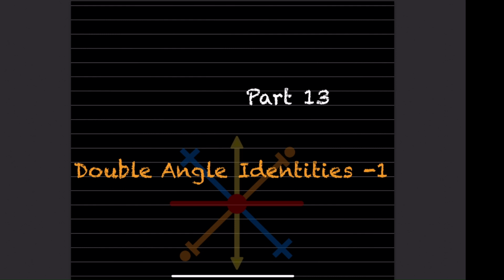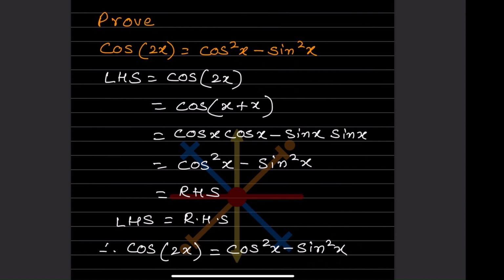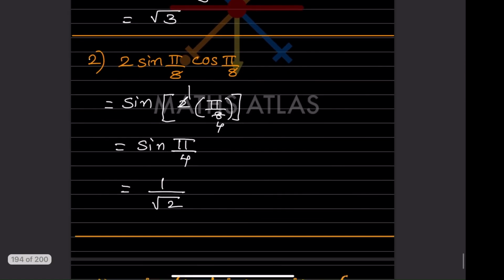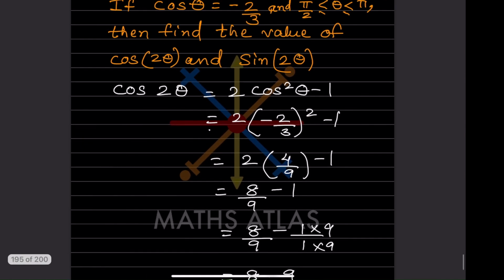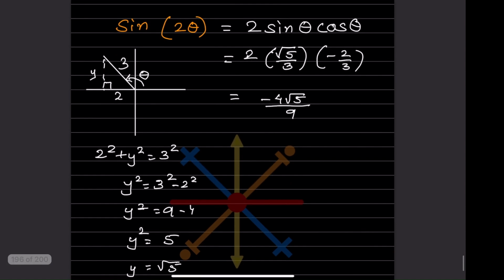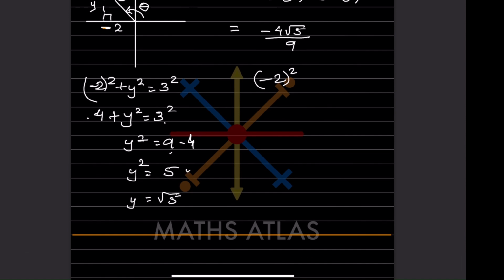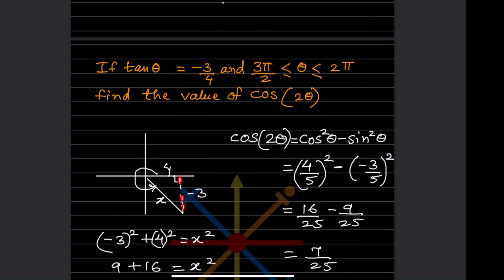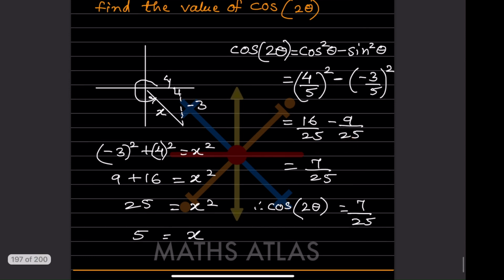Trigonometry in Precalculus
Trigonometry, in a nutshell, is about relationships between angles and sides in triangles. It uses special functions like sine, cosine, and tangent to connect these measurements. Think of it as a translator between the language of angles and the language of lengths!

Trigonometric equations
Angle measure
Pythagorean identity
Trigonometric identities
Tangent function
Sign and cosine
Unit circle
Trigonometric functions
Trigonometry
Pre calculus
 polar coordinate
Compound angles
Angle addition formulas
Trigonometric formulas
Cosine addition formula
Sine addition formula
Tangent addition formula
Angle subtraction formula